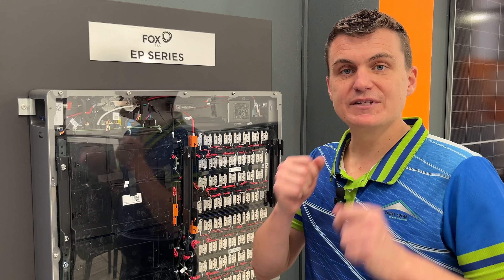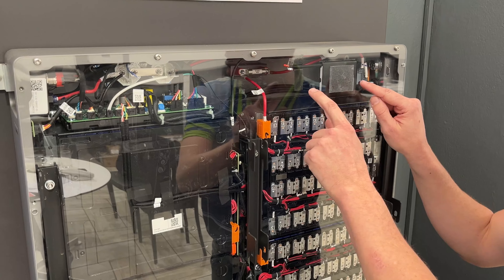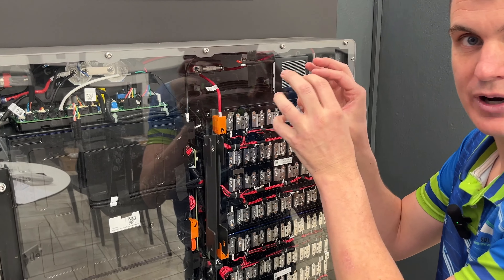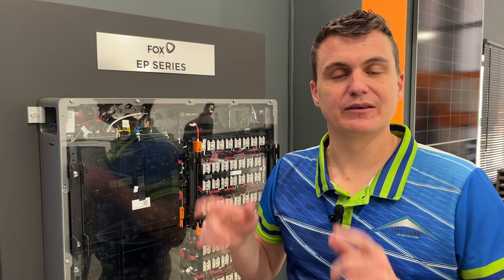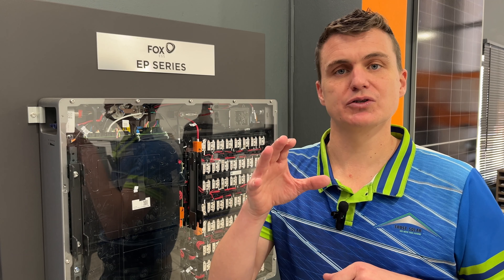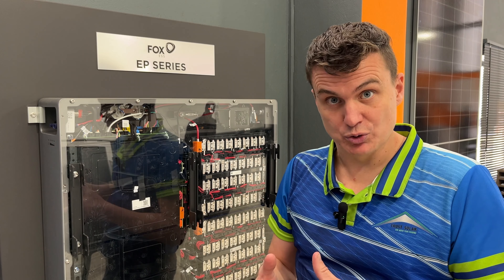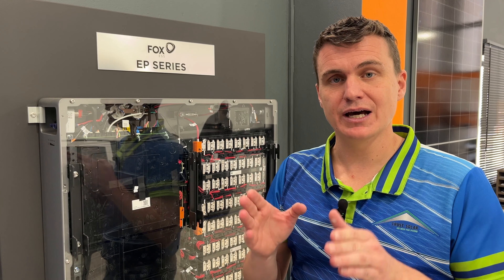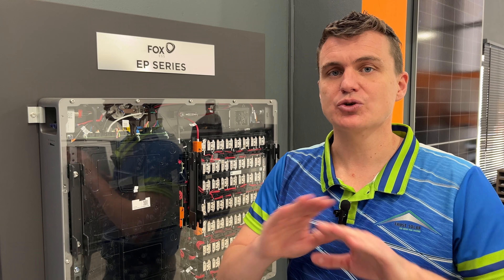Explaining the Fox ESS High Voltage Battery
Explaining the FoxESS High Voltage Battery and the safety aspects of it and why Trust Solar is installing them in homes and businesses around the country.